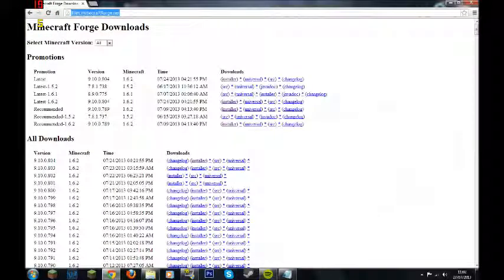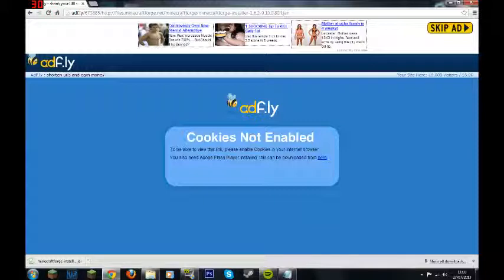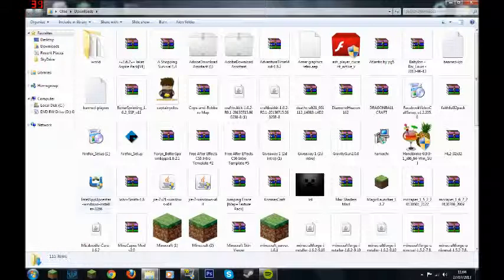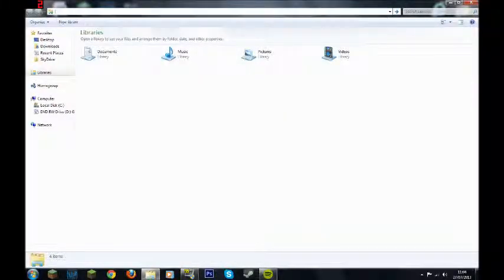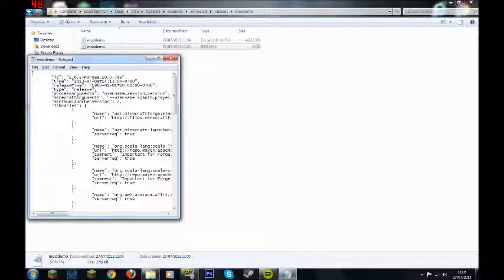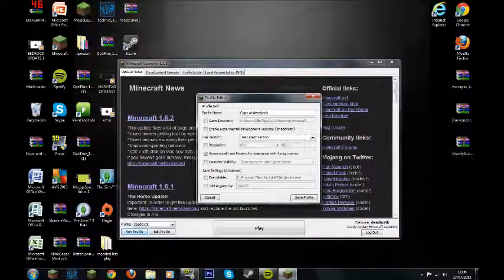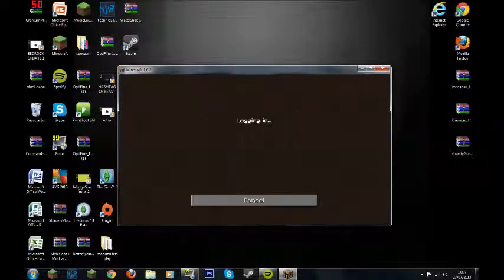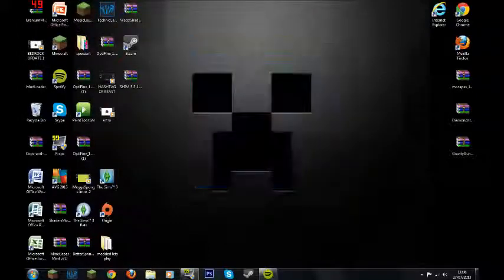HOW TO INSTALL MINECRAFT FORGE 1.6.2